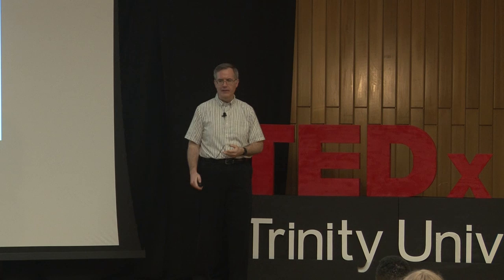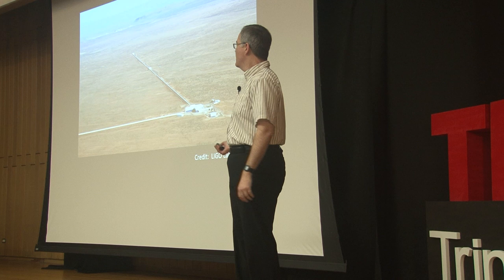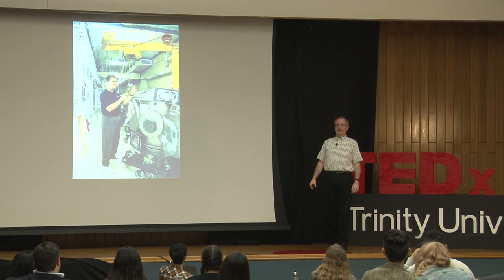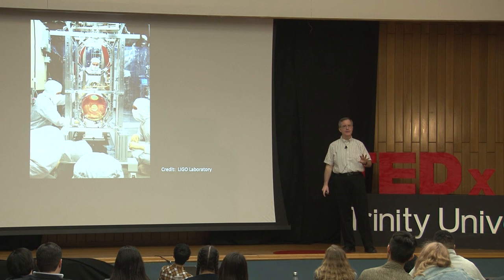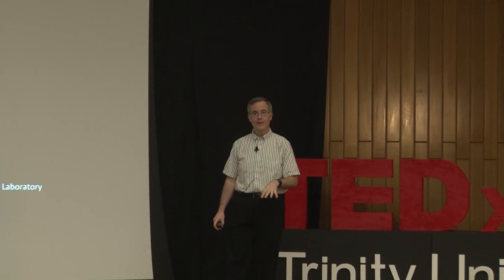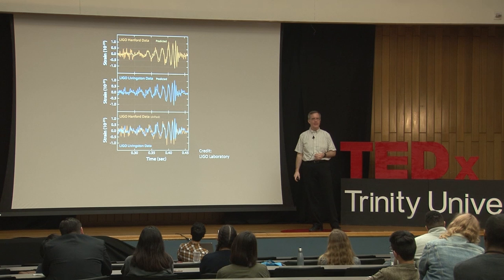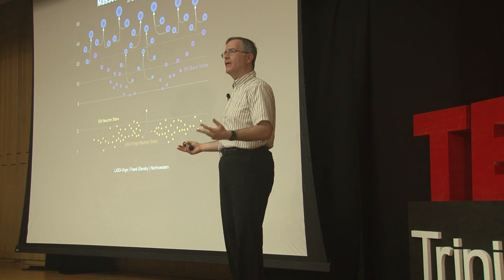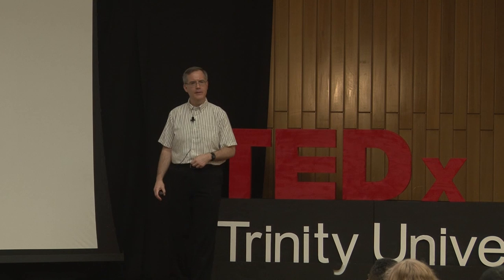Gravitational waves: The story behind LIGO | Dennis Ugolini | TEDxTrinityUniversity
Dennis Ugolini is an accomplished physics professor who has spent a great deal of his career working with LIGO, the project that revolutionized our understanding of the Universe through the discovery of gravitational waves. In this mind-bending talk, he discusses the challenges presented in LIGO's journey, and the role his work played in overcoming them.  Dennis Ugolini has been a member of the Department of Physics and Astronomy faculty since 2003. He teaches a wide variety of introductory and upper-division laboratory and lecture courses, as well as a first-year seminar on pseudoscience and critical thinking.

His research centers on the Laser Interferometer Gravitational-wave Observatory (LIGO), a pair of 4-kilometer-long detectors in Washington and Louisiana, designed to measure changes in the curvature of space due to the motion of astronomical objects like black holes and neutron stars. Through funding from the National Science Foundation, Ugolini and ten former and current students have worked on improving the sensitivity of the interferometers, helping them see farther out into the universe. This talk was given at a TEDx event using the TED conference format but independently organized by a local community.